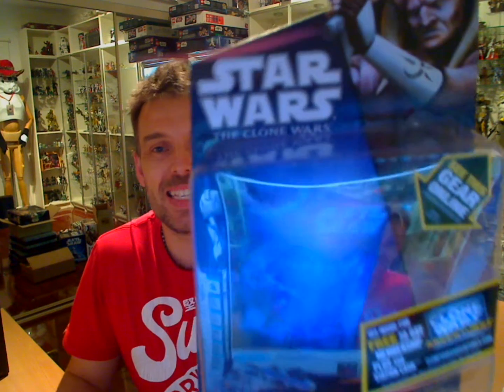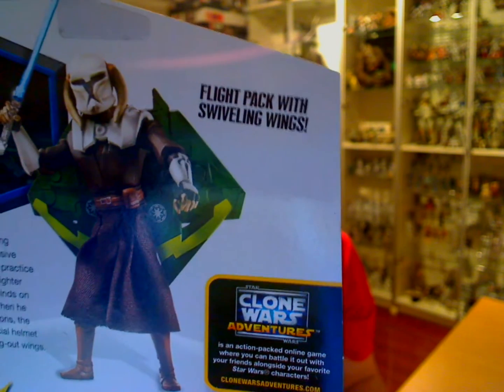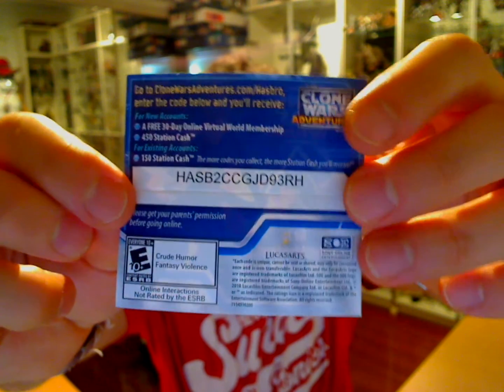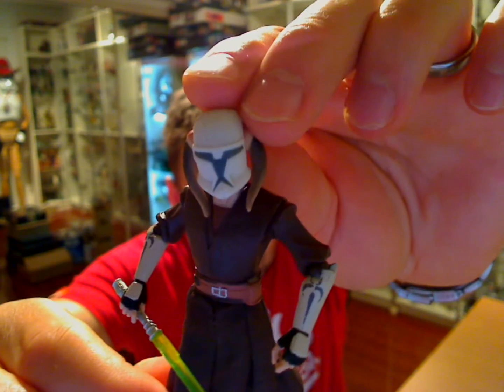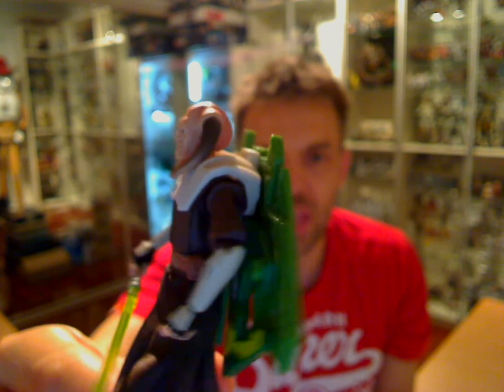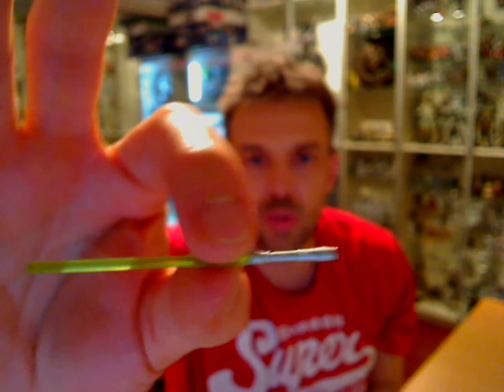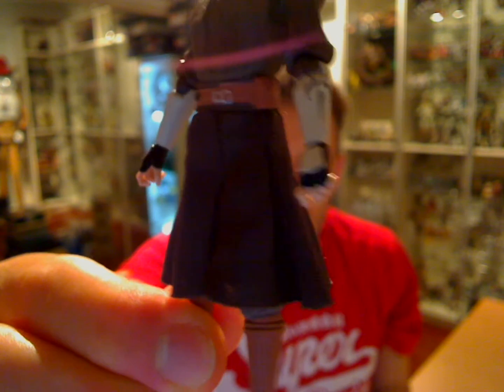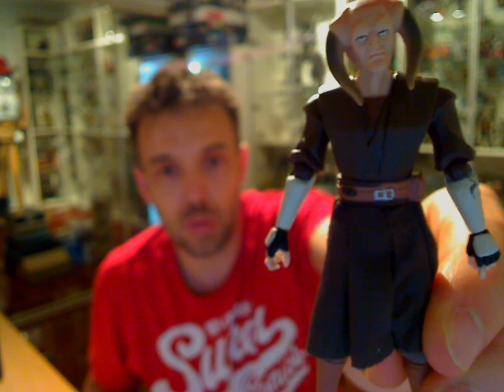Star Wars Saesee Tiin Clone Wars HD Action Figure Review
Saesee Tiin was a male Iktotchi Jedi Master and a member of the Jedi High Council in the last days of the Galactic Republic. Having apprenticed under the esteemed Master Omo Bouri, Tiin rarely spoke and kept to himself. Never choosing to take a Padawan himself, Tiin took the rank of High Jedi General in the Grand Army of the Republic during the Clone Wars.

A renowned starfighter ace, Tiin had been born on Iktotch, the moon of Iktotchon. Because of the battering winds of the moon, Tiin's species had adapted toughened skin and blunt features. A natural telepath, Master Tiin failed to foresee his demise at the hands of the secret Dark Lord of the Sith, Darth Sidious.